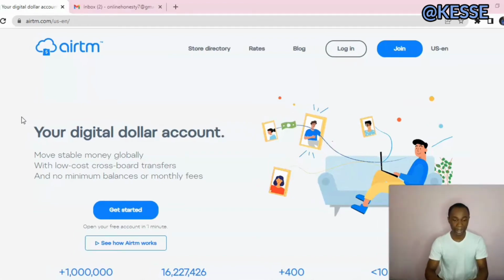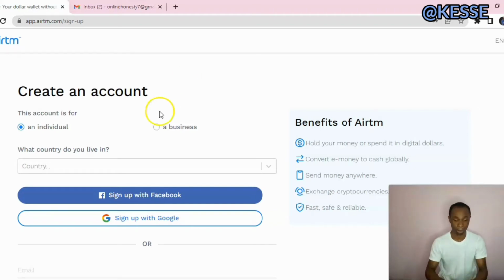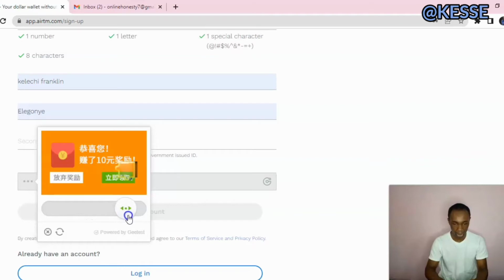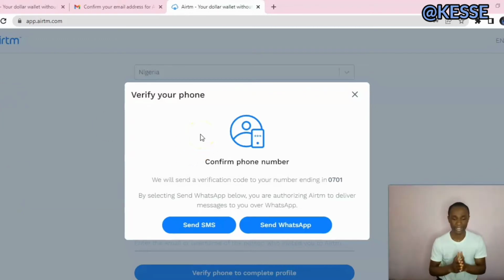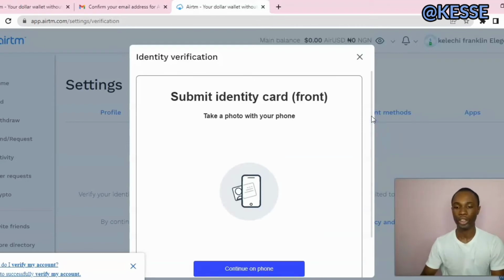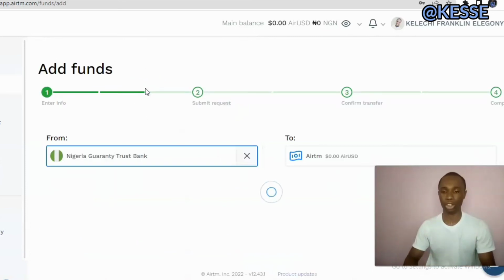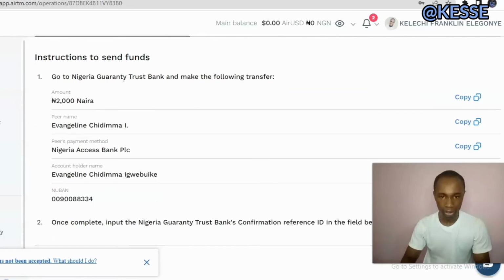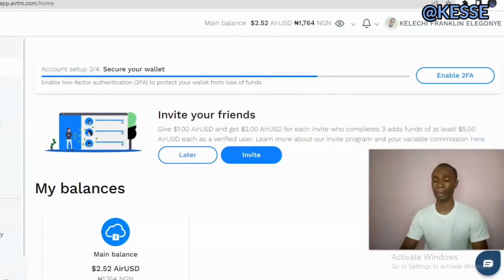How To OPEN and CREATE an AirTM Account in NIGERIA P2P method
In this video you will learn how to create and fund your AirTM account with the best P2P method..

Are you tired of high transaction fees when transferring money? In this video I shared a step-by-step process on how to create and fund your AirTM account. AirTM allows you to transfer money between e-wallet, bank, mobile money wallet and countries at low cost..

AirTM is a peer-to-peer payment platform with over 450 payments method across the world.. It allows you to send, receive and even keep money in dollars.. Because of the different payment method you can send money and receive money anywhere in the world even via crypto transactions..